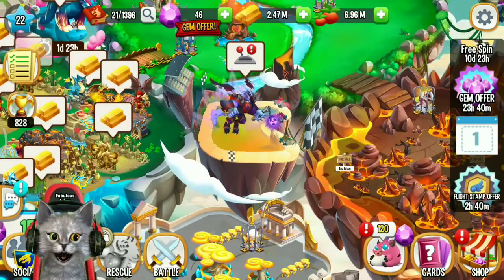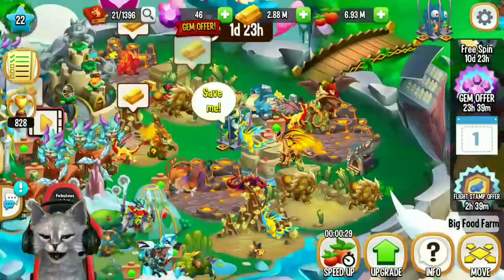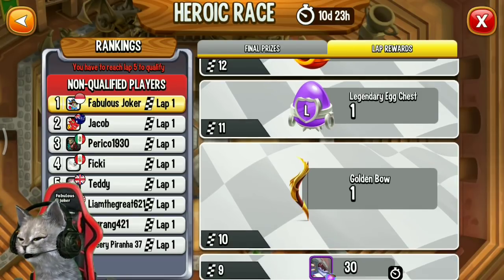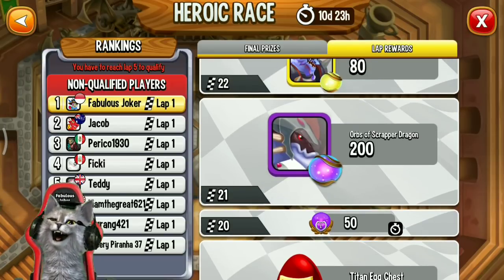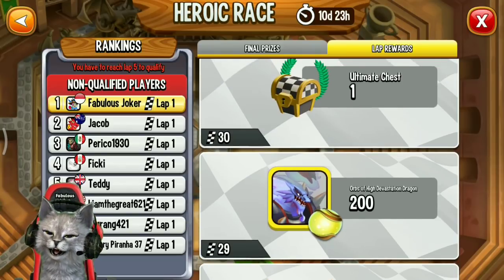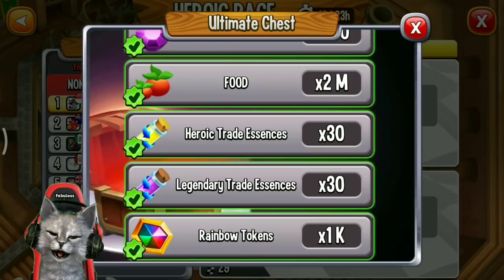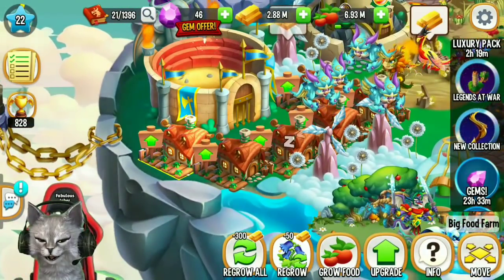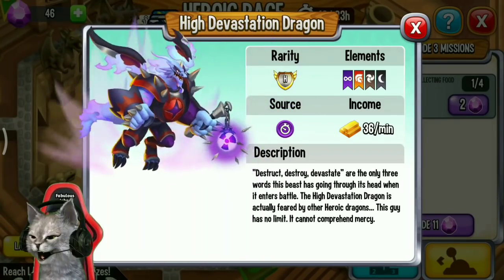New Heroic Race High Devastation Dragon Started ! Go For It !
New Heroic Race High Devastation Dragon Started on dragon city